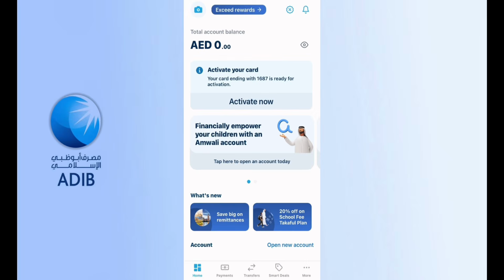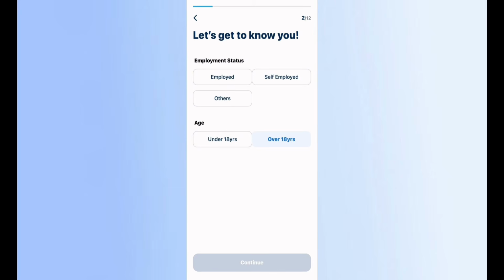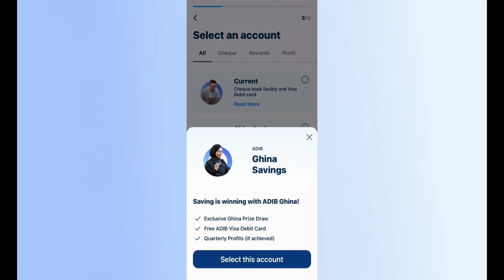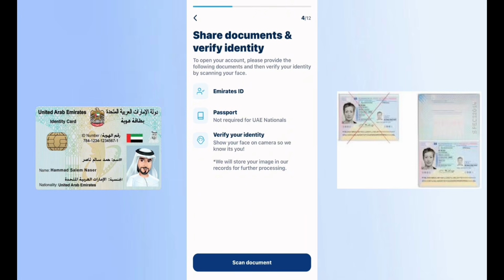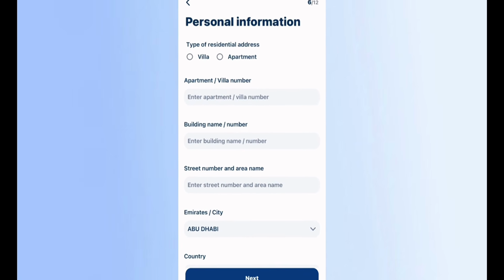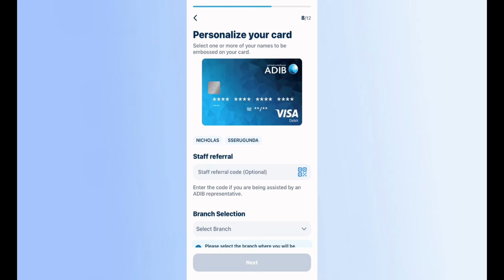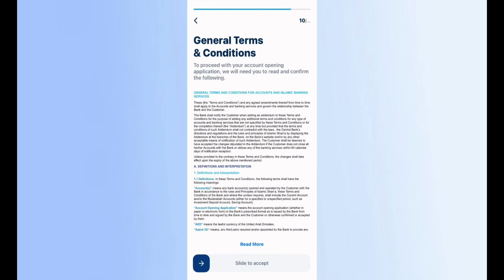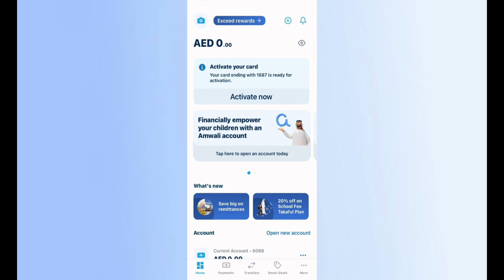How to Open ADIB Bank Account Online UAE 2026 | Step-by-Step Guide!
How to open ADIB zero balance bank account in UAE online in 3 minutes

If you’re planning to move to the UAE or you’ve already done so, you’ll eventually need a bank account. While there are many options available, Abu Dhabi Islamic Bank (ADIB) is a bank to look out for. Whether you are a fresh entrepreneur, a professional investor, or an experienced businessman, there is a financial solution for you at this bank. In this video, you will learn about the ADIB bank account opening process, required documents, eligibility criteria, and more.

ADIB stands for Abu Dhabi Islamic Bank. It is one of the UAE’s leading Islamic banks and offers a wide range of financial products that follow Islamic banking principles. The bank provides multiple savings and business account options with benefits like free e-statements, debit cards, mobile banking, and online banking services.

Catering to both local and international clients, ADIB serves residents, non-residents, entrepreneurs, and businesses. With a strong presence across the UAE, ADIB offers reliable and convenient banking solutions for expats and residents.

Benefits and Features of ADIB Bank Accounts

ADIB offers a variety of bank accounts including savings accounts, current accounts, student accounts, business accounts, and digital banking options. The bank aims to make banking simple, convenient, and rewarding.

Here are some of the main advantages of ADIB accounts:

Rewards: Customers can earn rewards and enjoy special benefits when using ADIB banking services.

Easy Access: Manage your account easily using online banking or the ADIB Mobile Banking App.

Free E-Statements: Receive monthly e-statements to track your spending and savings.

Debit Card: Customers receive a debit card that can be used for ATM withdrawals and everyday purchases.

Profit: Your savings may earn profit depending on the account type.

Accessible Banking: Some ADIB accounts are designed to be accessible and affordable for many residents and expats in the UAE.

Documents Required and Eligibility Criteria for ADIB Bank Account Opening

ADIB offers several account options. The required documents may vary depending on the account type.

For UAE Residents
• Original passport with valid UAE residence visa
• Original Emirates ID
• Salary certificate (if required)
• Minimum salary requirement may apply depending on the account type

For Non-UAE Residents
• Original passport
• Letter of introduction from an existing ADIB customer (may be required)
• Bank statement from your existing bank account
• Entry stamp page or visit visa copy

How to Close an ADIB Bank Account in the UAE

Closing an ADIB bank account is simple.

Visit a Nearby Branch
Go to your nearest Abu Dhabi Islamic Bank branch and request the Account Closure Form. Fill in your account details and submit the form to start the closure process.

Phone or Customer Support
You can also contact ADIB customer support to request account closure or get guidance on the process.

Please note that some banks may charge a small account closure fee, especially if the account is closed shortly after opening.

How to Open a Zero Balance Account in ADIB

In today’s digital age, opening an ADIB zero balance account online is easier than ever. You can complete the process using your phone in just a few minutes by following the simple steps shown in this video.

Topics discussed

ADIB zero balance account UAE
open ADIB account online UAE
ADIB savings account for expats
UAE bank account without minimum balance
how to open bank account in UAE online
ADIB mobile banking tutorial
zero balance bank account UAE 2026

Chapters

0:00 Intro – ADIB Zero Balance Account UAE
1:14 Entering Salary Details for ADIB Account Application
1:25 Choosing Between ADIB Savings Account and Current Account
2:30 ADIB Account Eligibility Criteria & Identity Verification
3:27 Entering Personal Information for ADIB Account Online
4:47 ADIB Debit Card Setup and Customization
5:58 Setting ADIB Mobile App ePIN
6:18 Minimum Salary Required for ADIB Account Opening